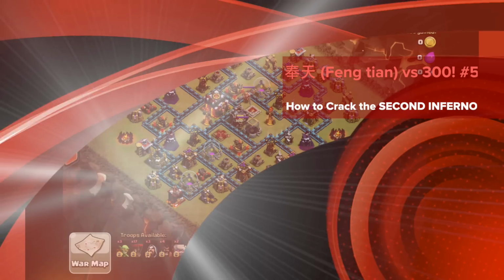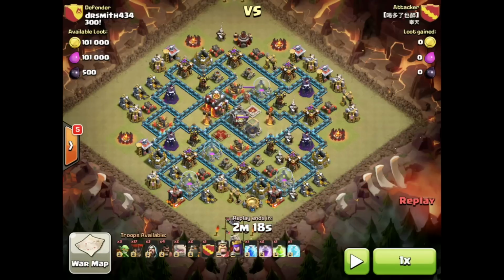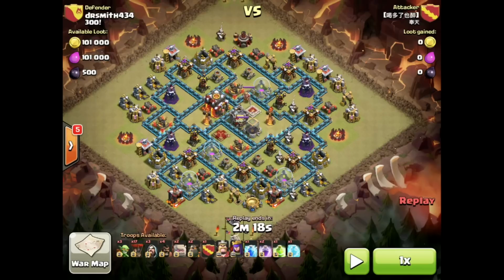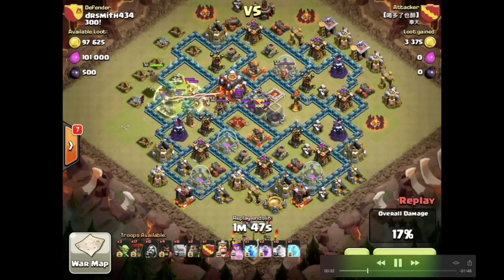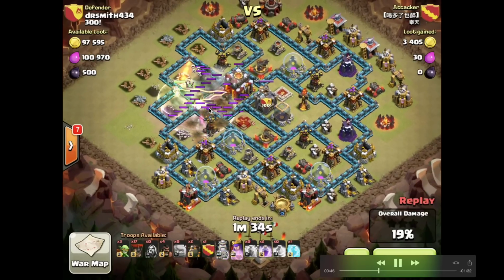How to CRACK THE SECOND INFERNO | 奉天 Fengtian vs 300! #5 | Clash of Clans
Clash of clans | Elite Clan Wars | 奉天 Fengtian vs 300!

奉天 Fengtian match up against 300! - 300! with a win will enter the Top 10, however, an upset would send Fengtian's rank crashing.

This vid demonstrates how to structure your lavaloon drop to take down the second inferno in the lavaloon section of a golem/lavaloon raid